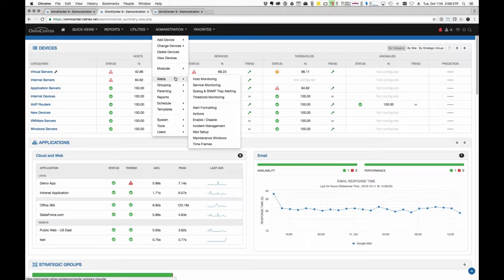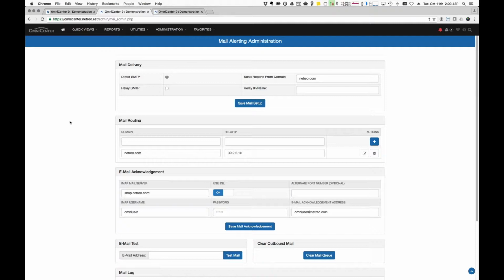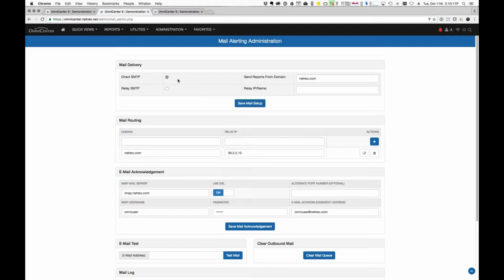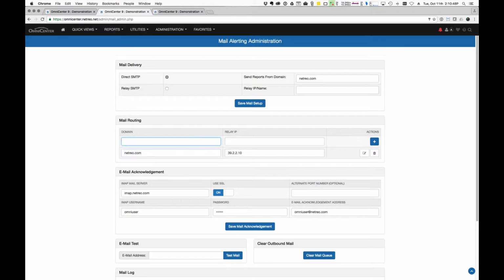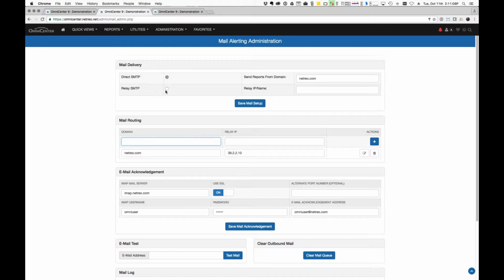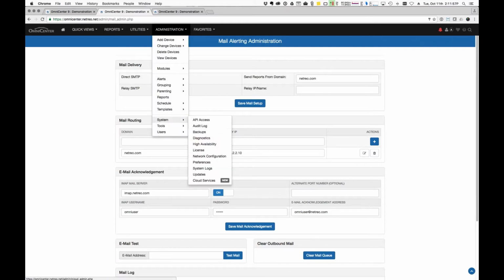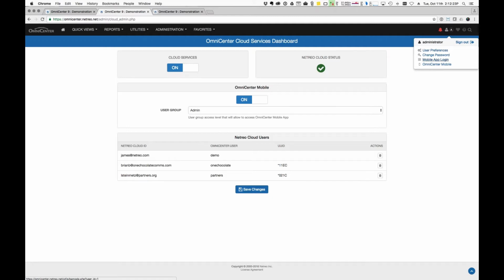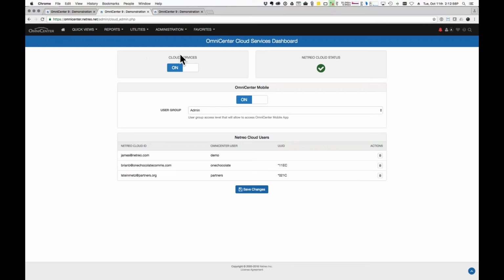OmniCenter Administrator Basics 16 - Email Administration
Making sure OmniCenter 9.1 can successfully send email notifications.